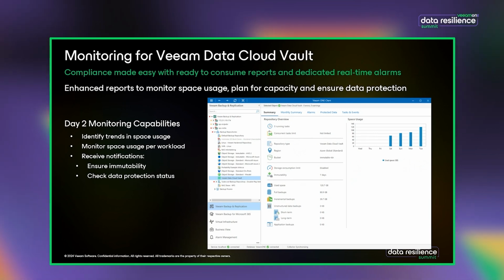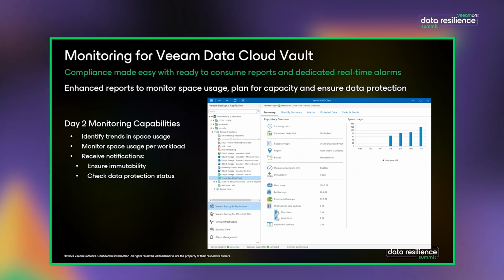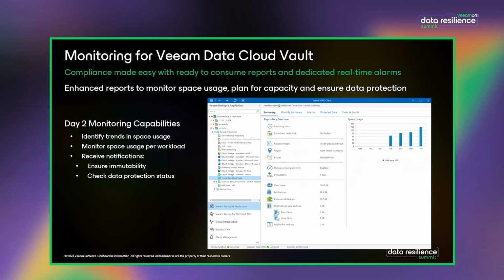Monitor Veeam Data Cloud Vault with Veeam ONE: Compliance & Billing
Explore Veeam ONE’s latest monitoring capabilities for Veeam Data Cloud Vault, offering detailed insights into resource usage, backup immutability, and storage trends. With advanced billing and audit features, track data usage per tenant and bill accurately based on consumption. Set up capacity alarms to manage compliance and security needs, ensuring comprehensive visibility into Veeam Data Cloud Vault operations. Discover how Veeam ONE helps you stay compliant and in control of your data environment.